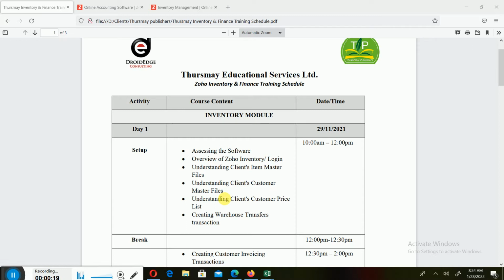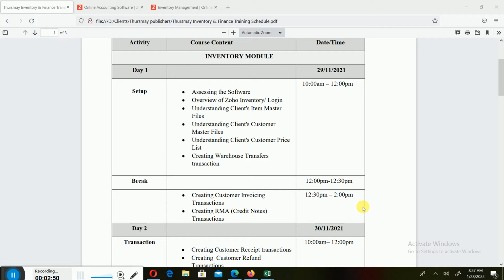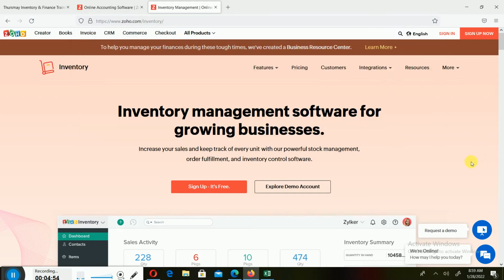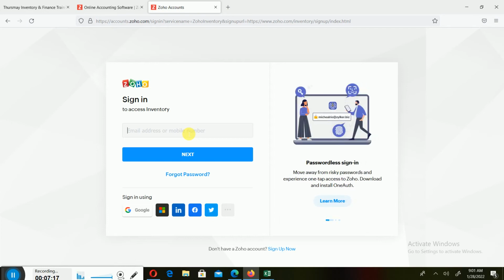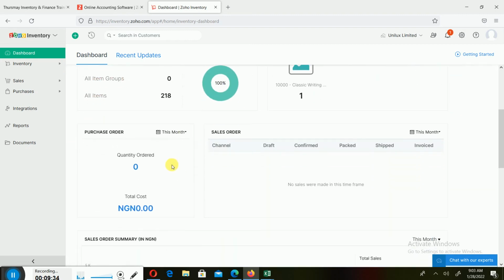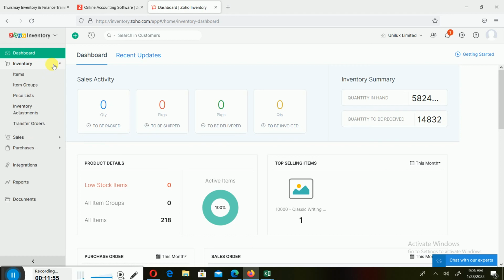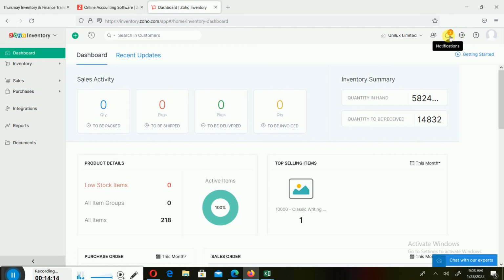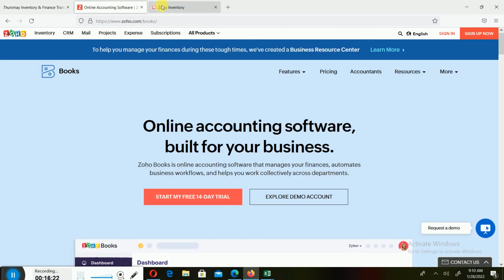1 Thursmay Zoho Overview